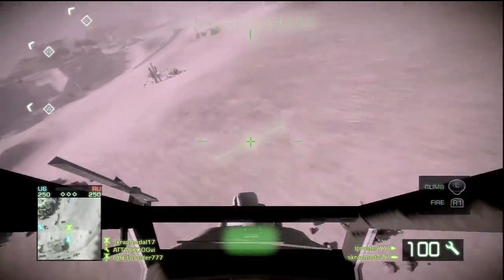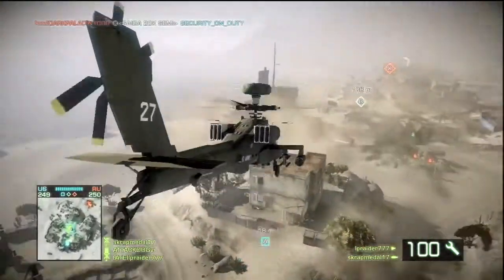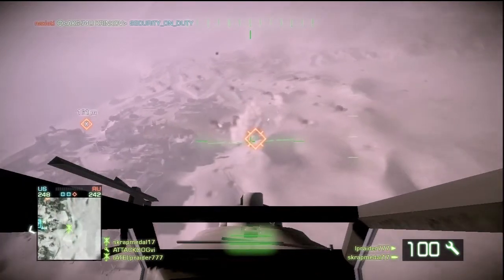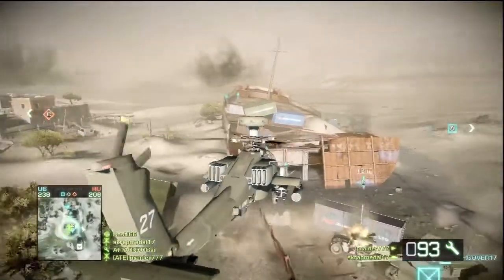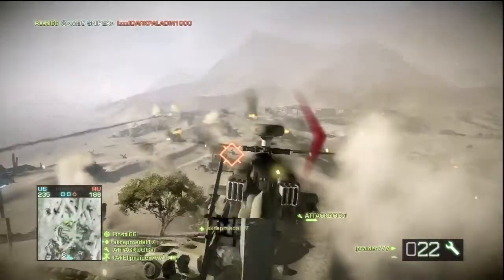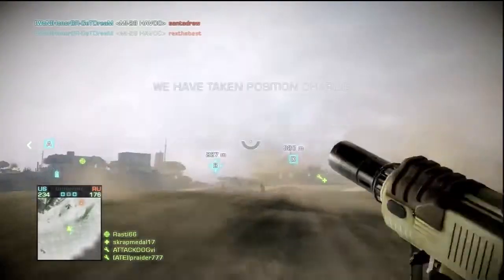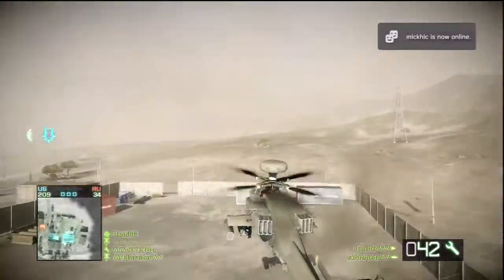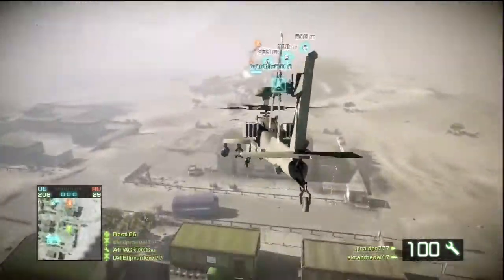BFBC2 Helicopter Conquest on Atacama Desert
Some standard heli gameplay. I understand that I have not uploaded in quite the while, it just hasn't seemed worth it, but I caught a tip from an anonymous source to upload more tutorials and videos and he will help us out.. so that I shall do :D